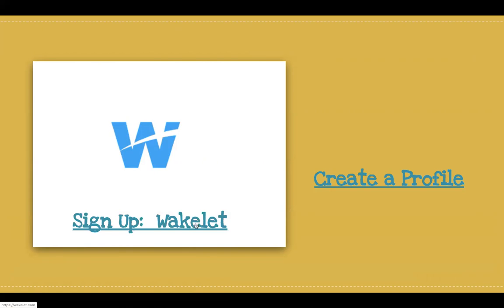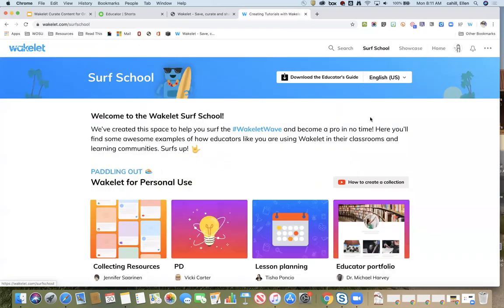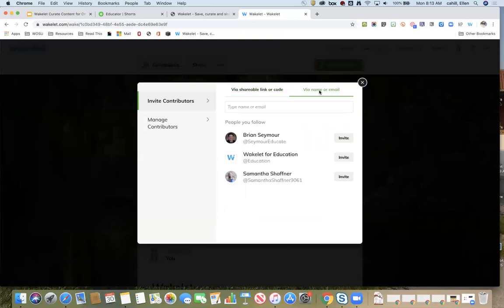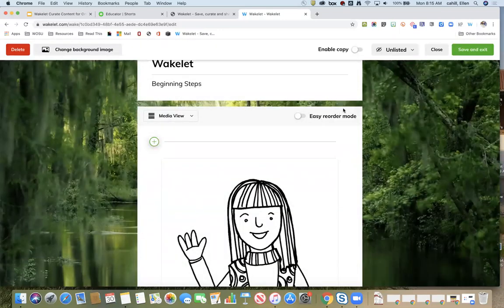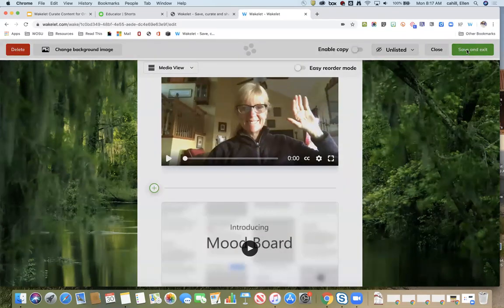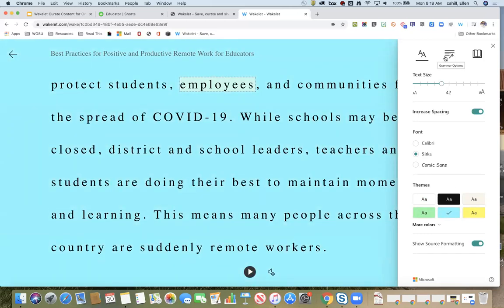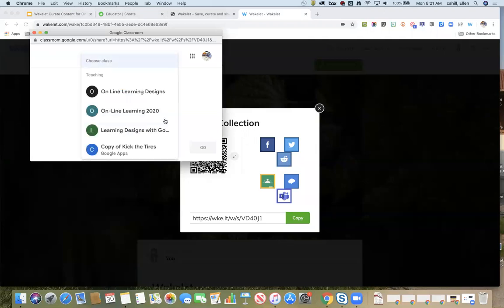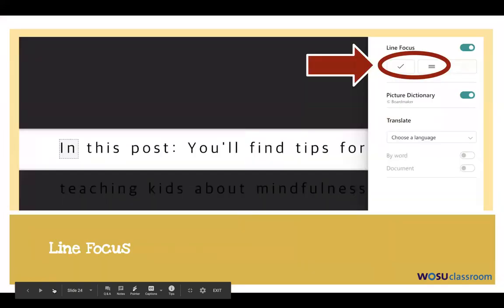Wakelet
Wakelet is a free platform that allows you to save, organize and share content from across the web. Teachers can share collections directly to Google Classroom. The read mode enables students to have articles translated into 60 languages and apply accessibility tools for text preferences. This session will help you set up and account and demo key features to get started today.